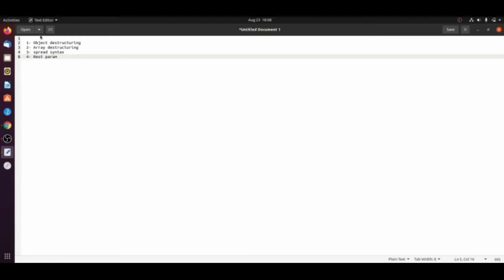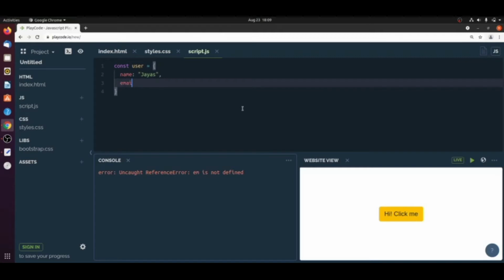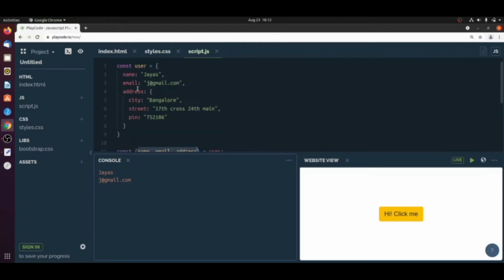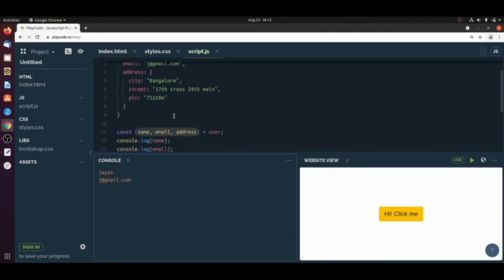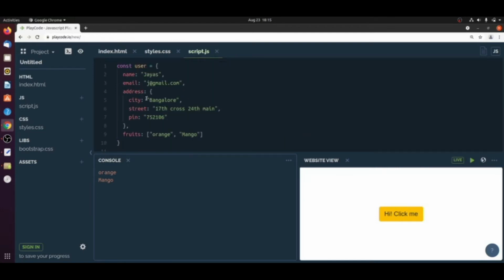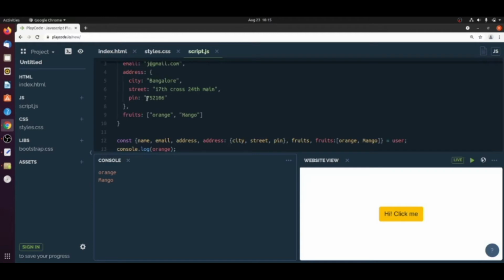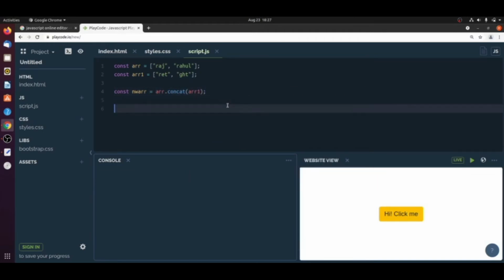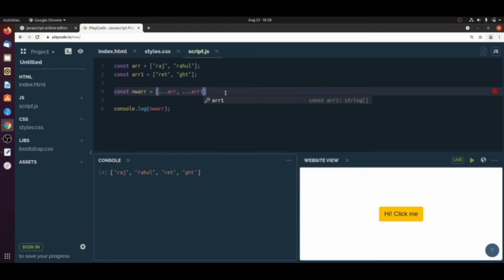ES6/JavaScript Object/Array Destructuring, Spread Syntax, and the Rest Parameter-complete tutorial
In JavaScript, we use objects to store multiple values as a complex data structure. There are hardly any JavaScript applications that do not deal with objects.

Destructuring assignment allows assigning the properties of an Array or Object to multiple variables at once. There are two types of restructuring; object destructuring and array destructuring.

The Spread Syntax (also known as the Spread Operator) is another excellent feature of ES6. As the name indicates, it takes an iterable (like an array) and expands (spreads) it into individual elements.

The Rest parameter is kind of opposite to the spread syntax. While spread syntax helps expand or spread elements and properties, the rest parameter helps collect them together.